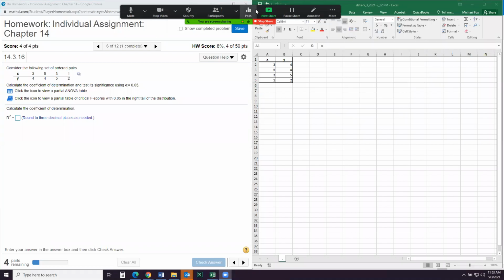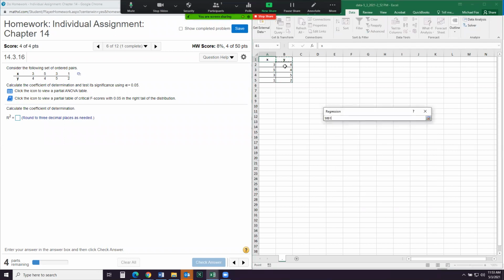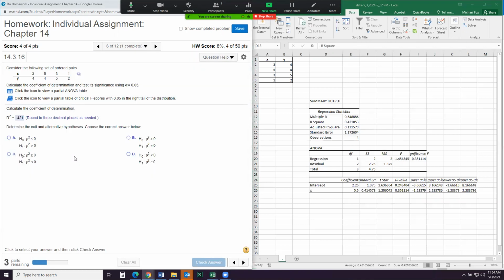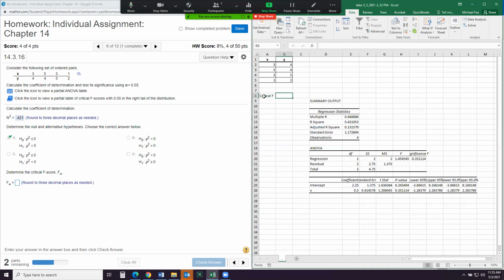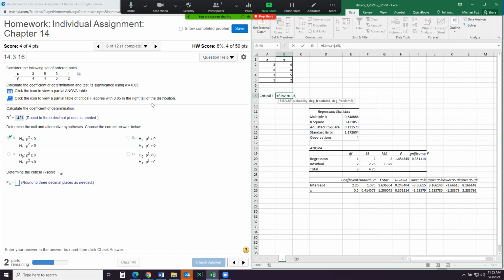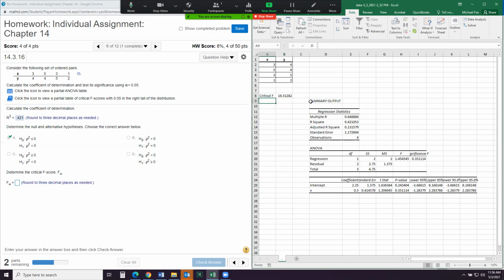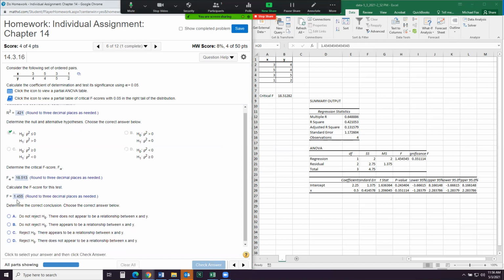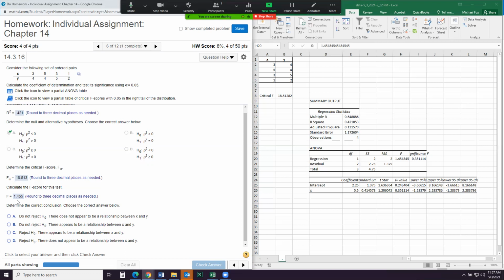BUA 220 Individual Assignment: Chapter 14 Problem #6 14.4.22